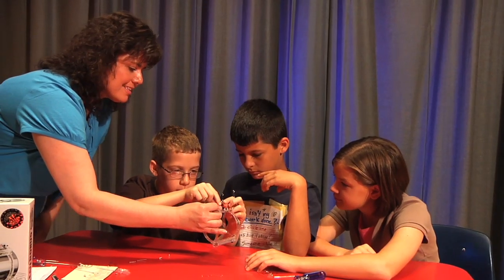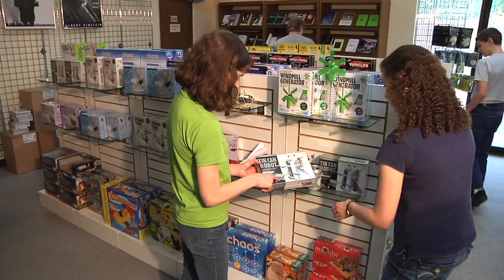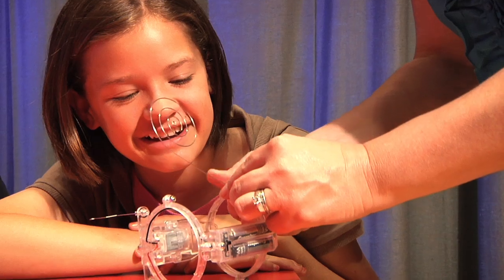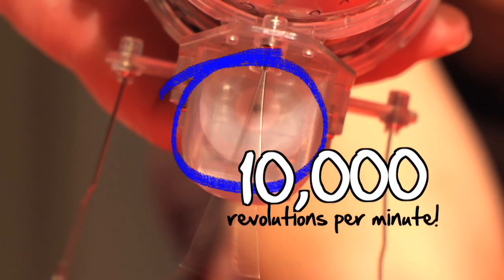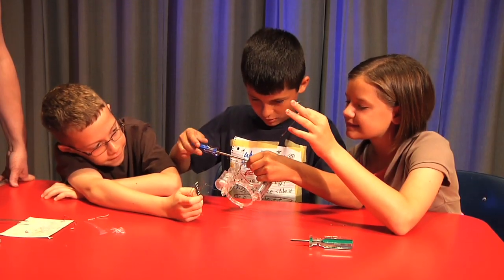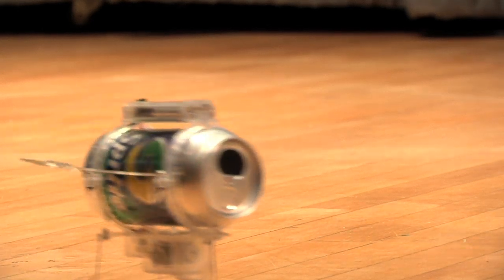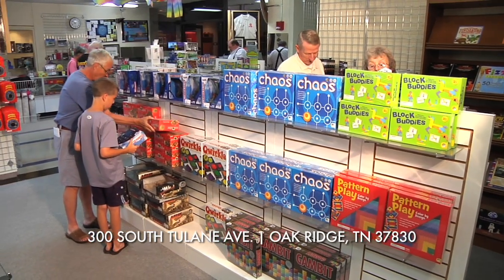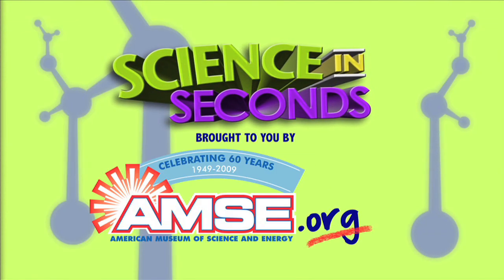Science in Seconds - RoBug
Science in Seconds